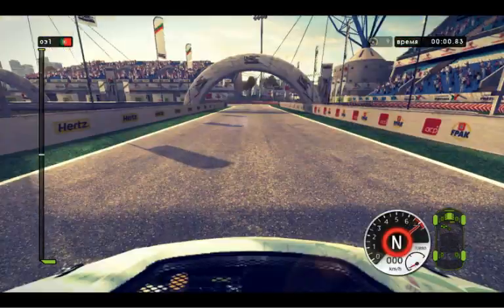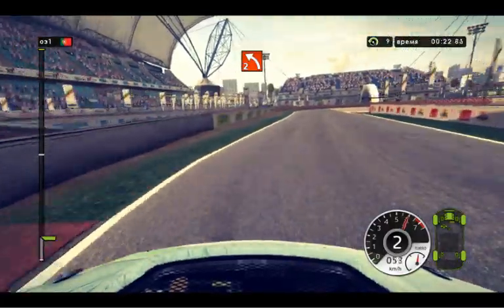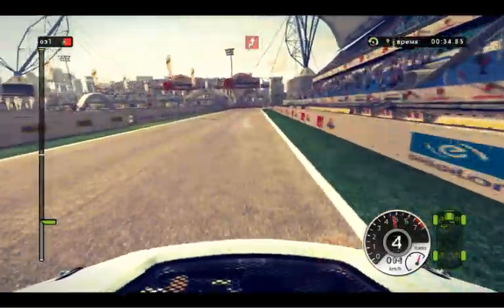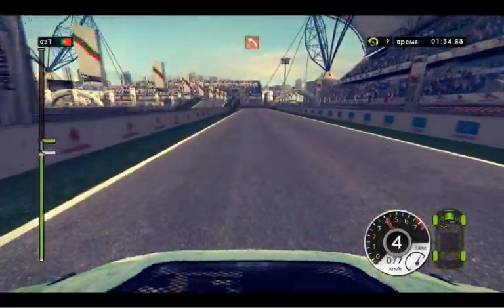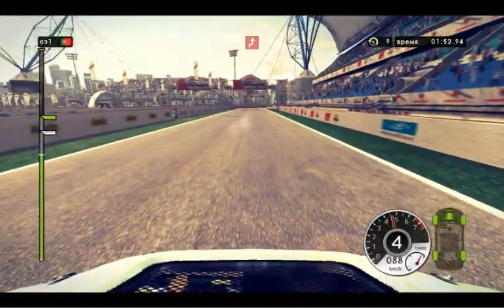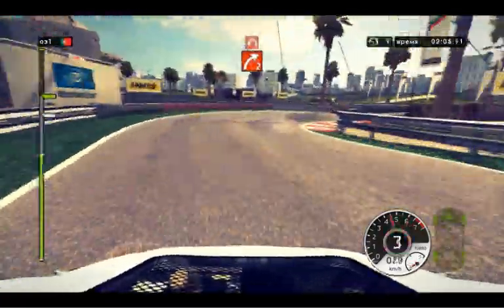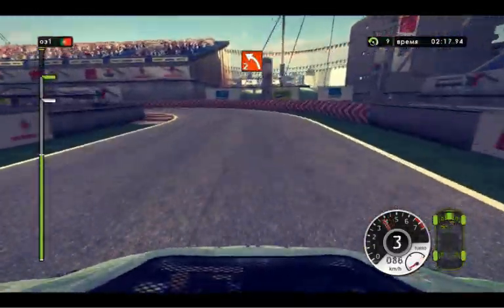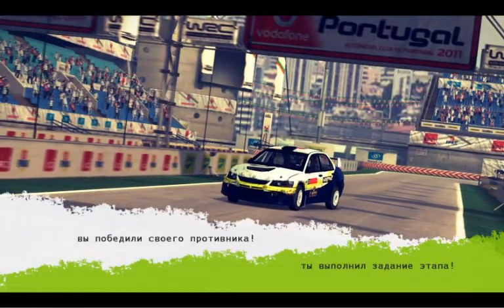WRC 2 карьера 49.goba6372